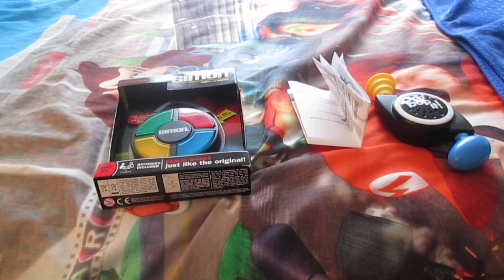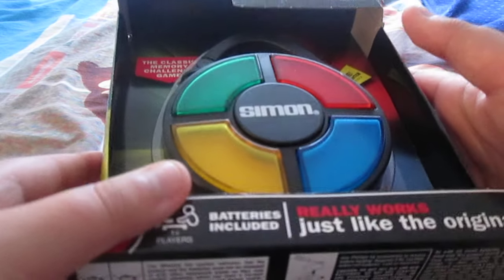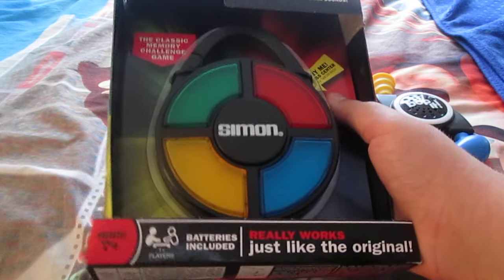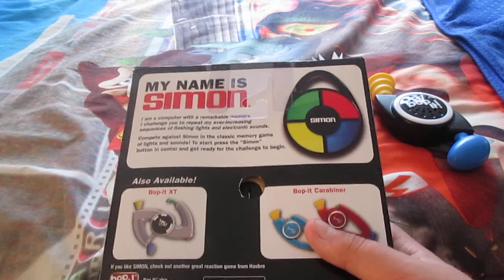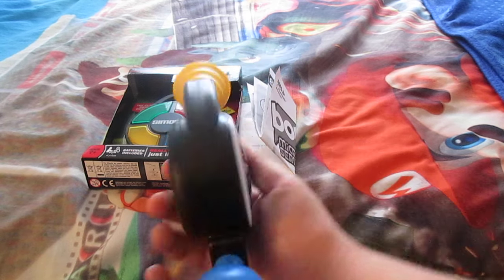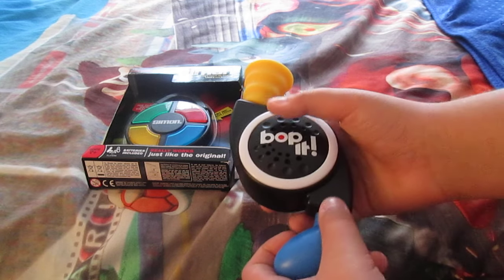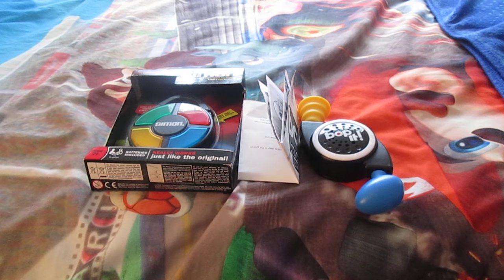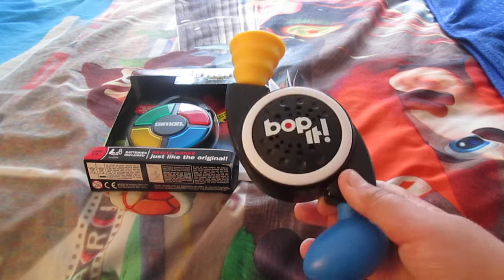Simon Carabiner and Bop It! Micro Series Review and Gameplay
In this video, I will be reviewing and playing with the Simon Carabiner and Bop it! Micro Series.